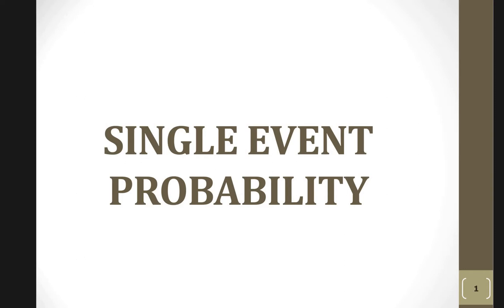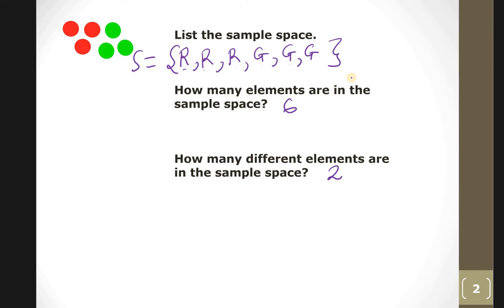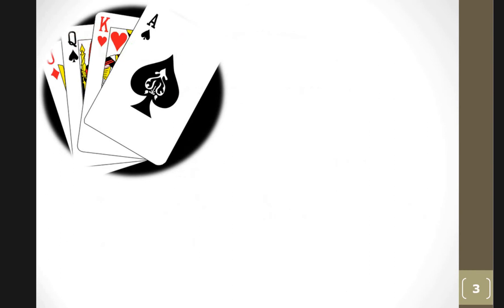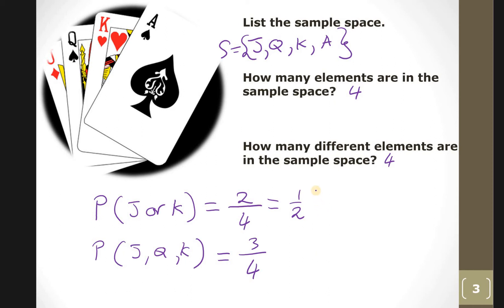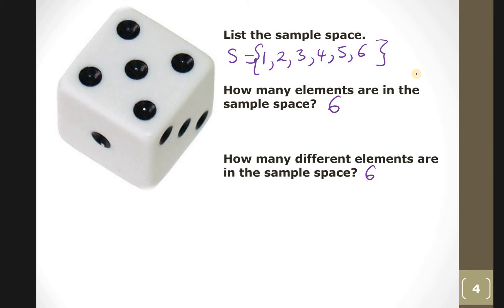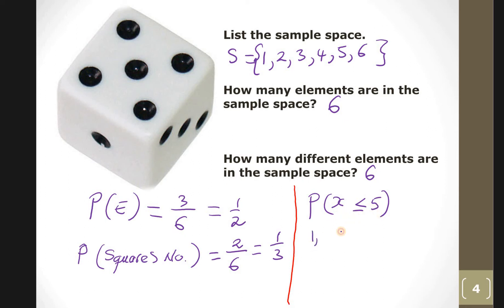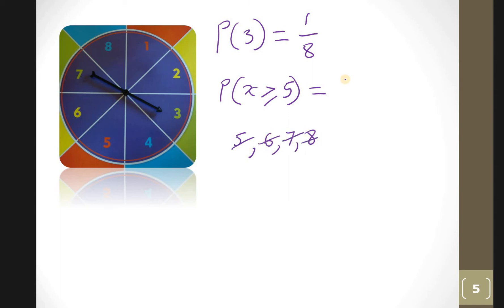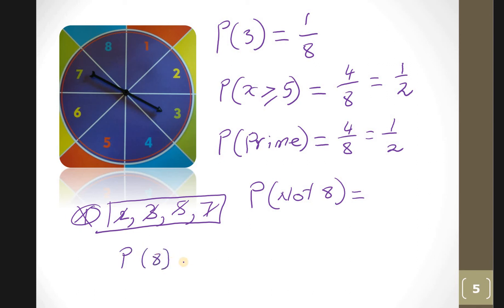Sample Space and Simple Probability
Worksheets